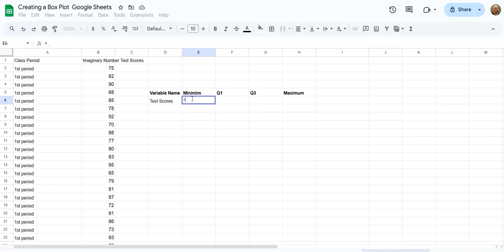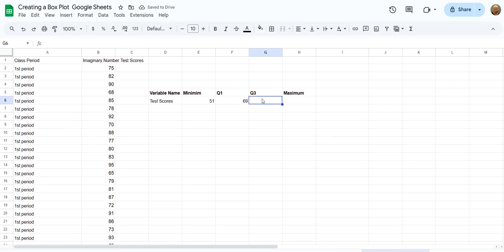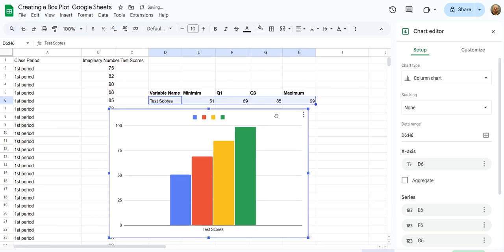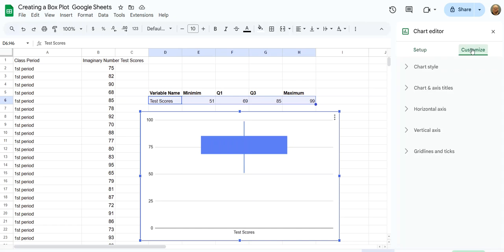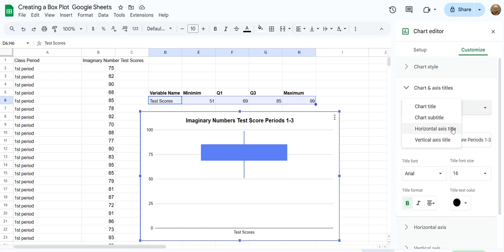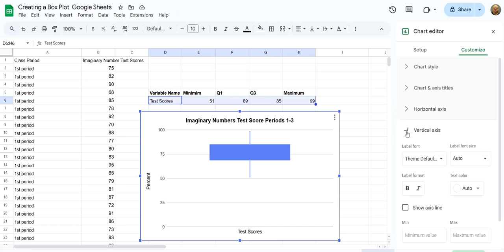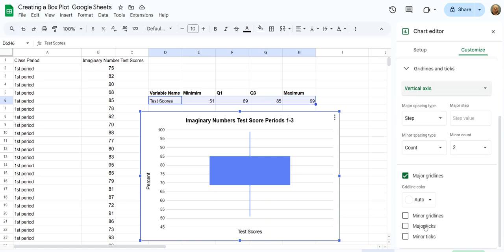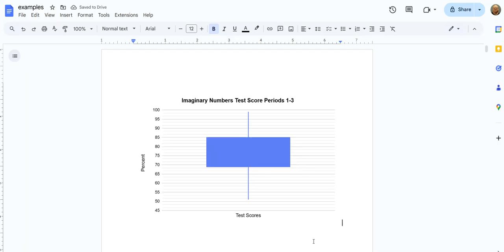Creating a Box Plot in Google Sheets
This video will show you how to create a box plot in Google Sheets